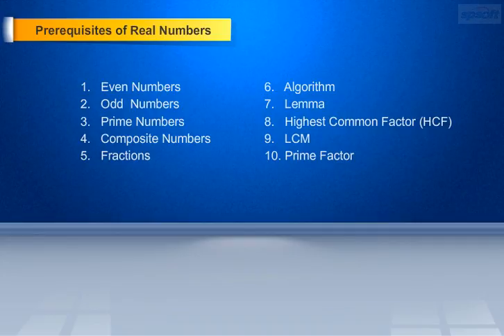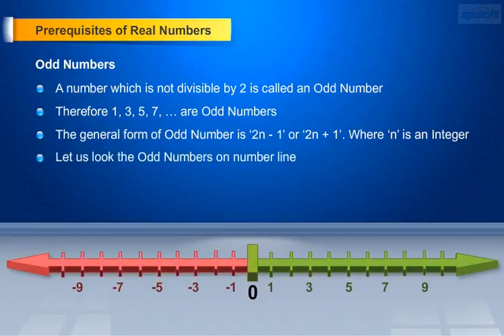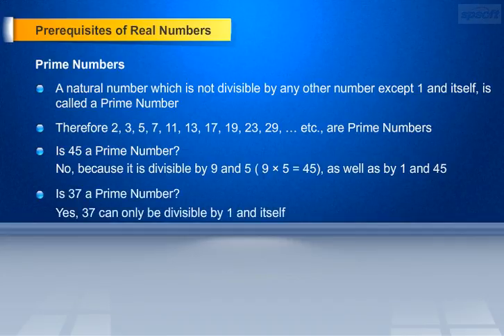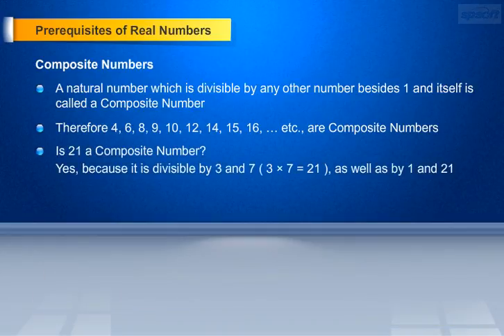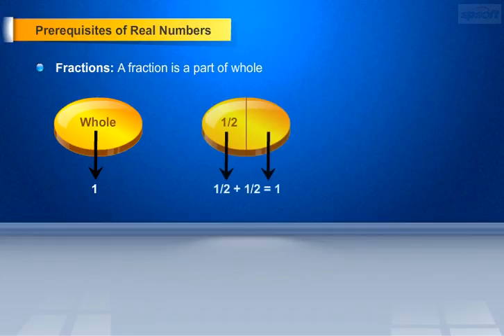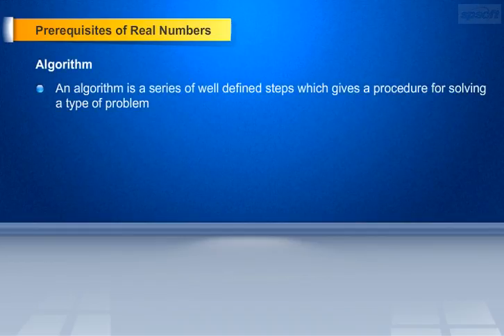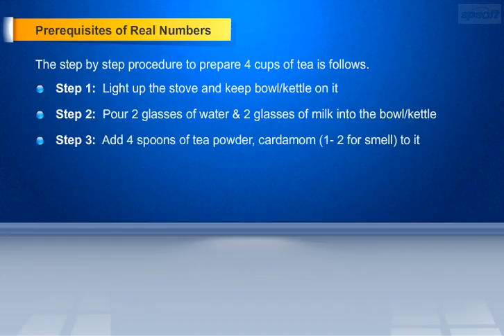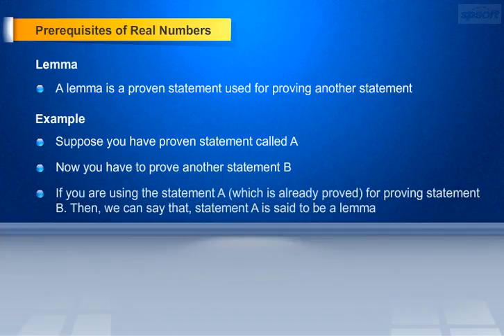Real Numbers – Part 3